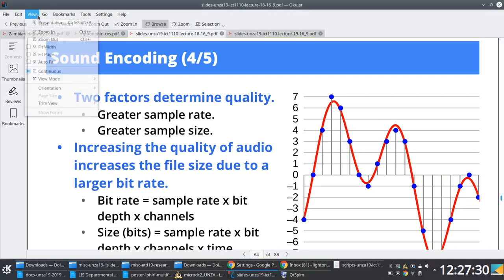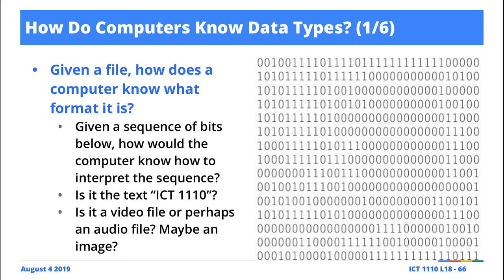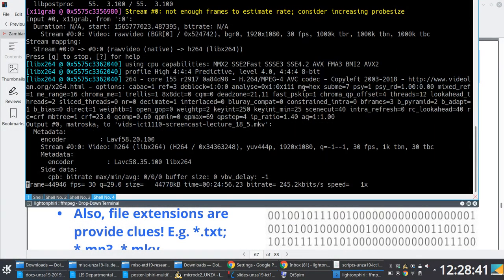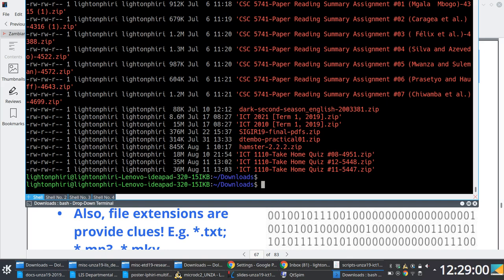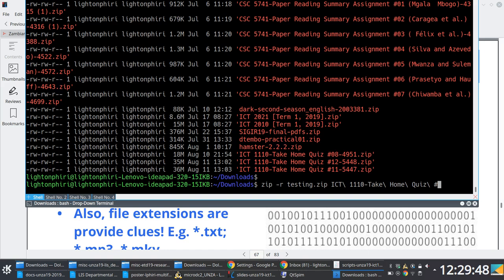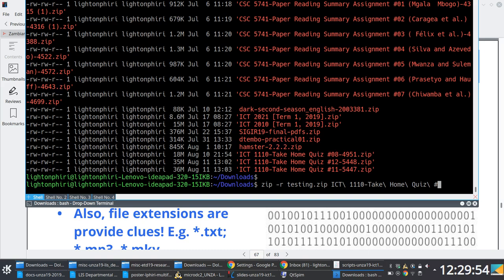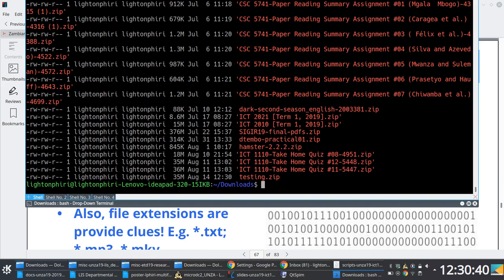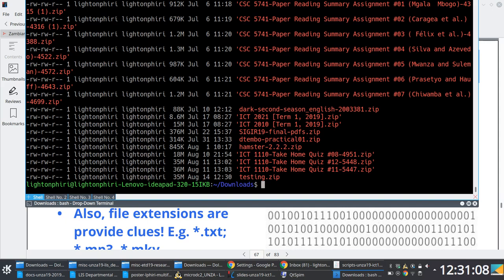[Excerpts] Data Encoding: Student Query on Compressing a Compressed File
In class student question on whether you can compress a compressed file  [...]